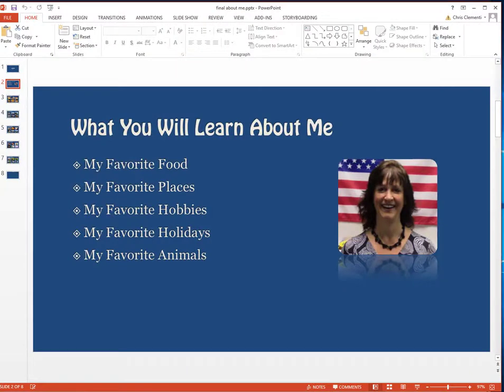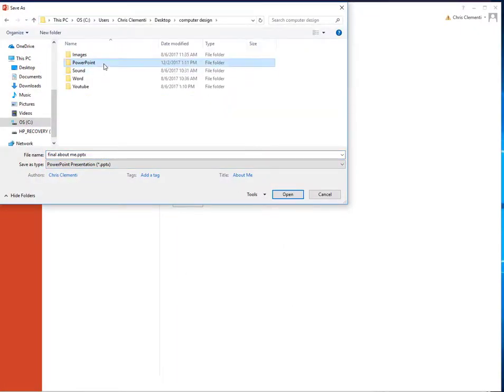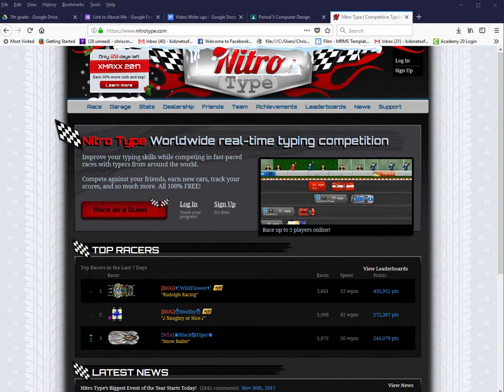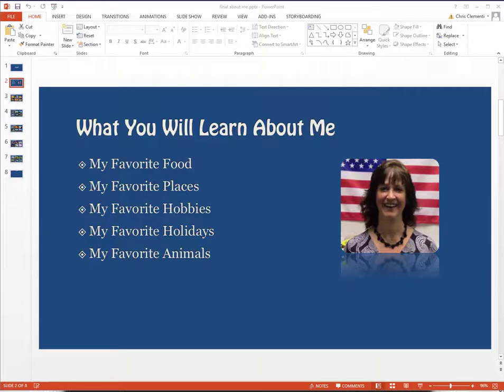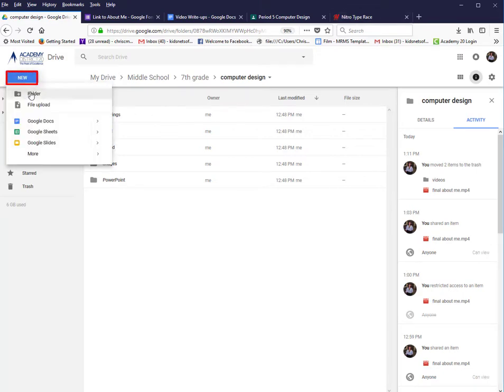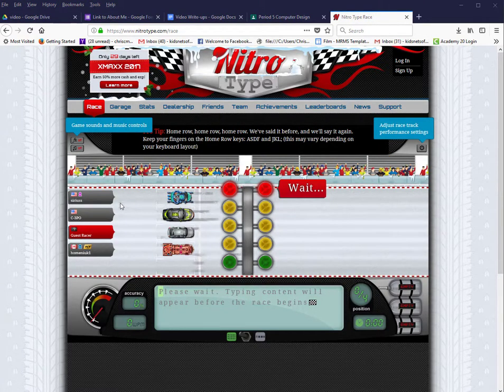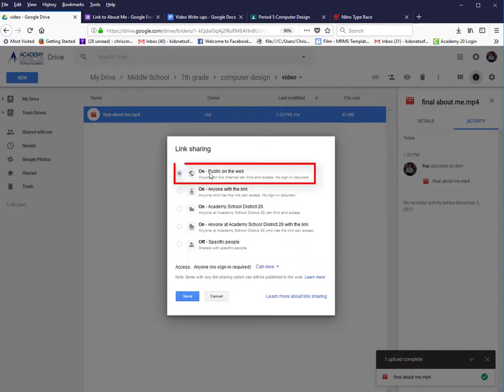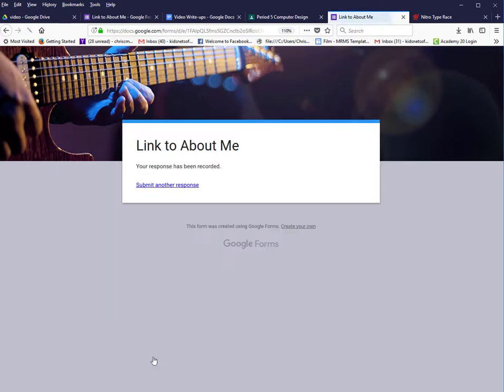Video 9 of a series on PowerPoint Basics 2013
This video demonstrates how to save the PowerPoint as a movie and then share it with the teacher.